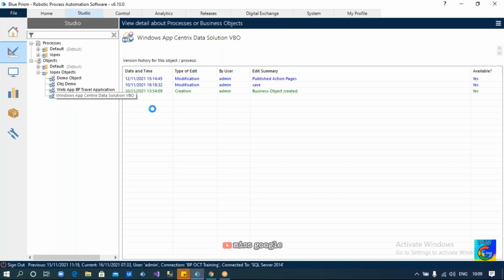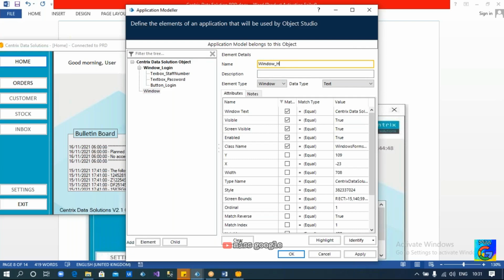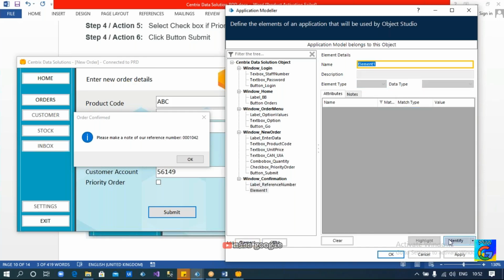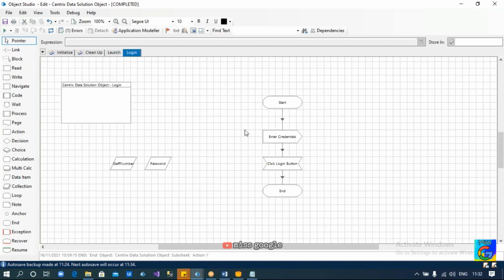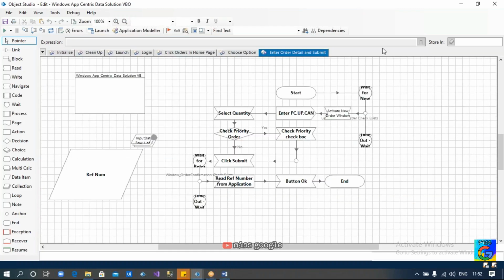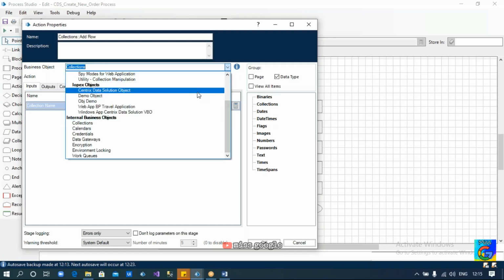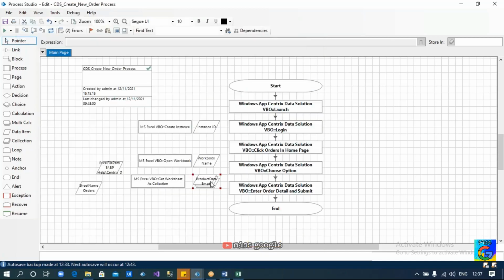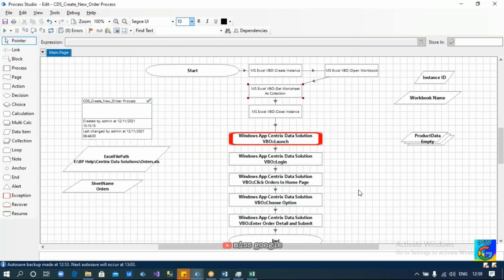BluePrism lesson 8 | Object Design | MS Excel VBO | RPA training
In this video we are going to see the Object Design and MS Excel VBO of blueprism. We will see the further stages of blueprism in upcoming videos.